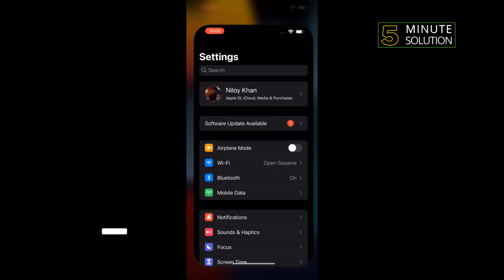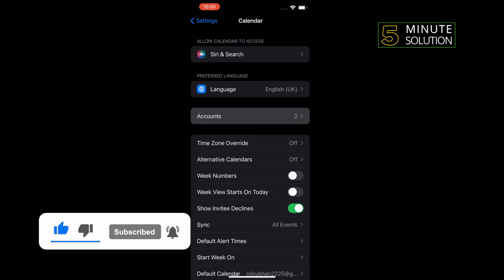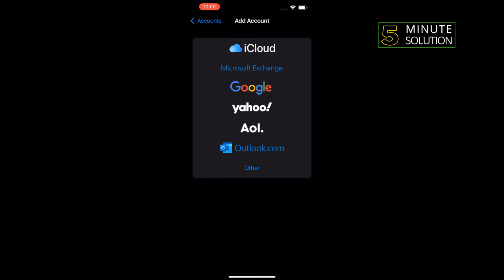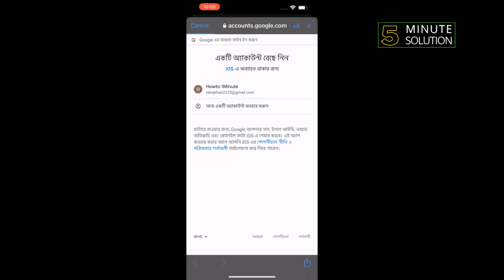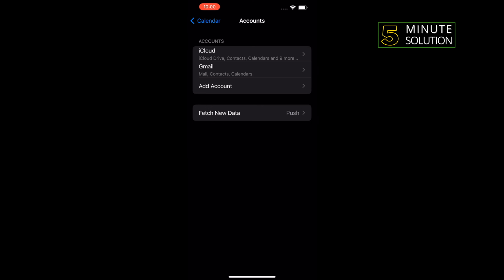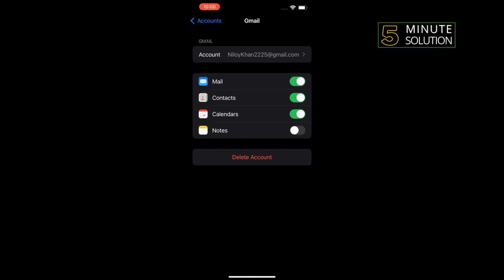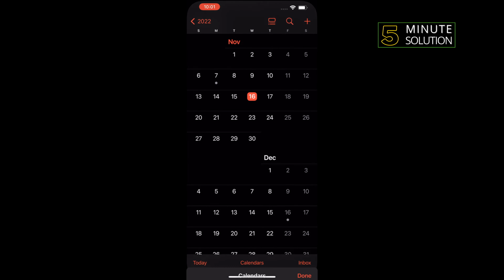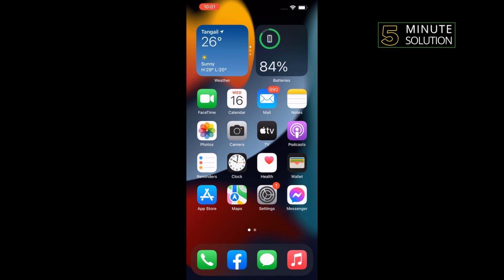How to add google calendar to iphone or iPad 2024 (Quick & Easy)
How to Sync Google Calendar With iPhone Calendar
Even the most die-hard Apple fans also use Google services, so what if you have a Google calendar? Here's how to sync it with your iPhone.